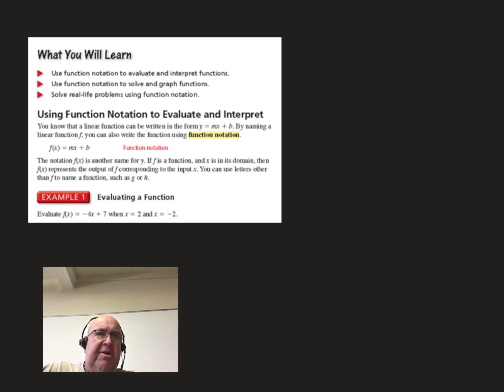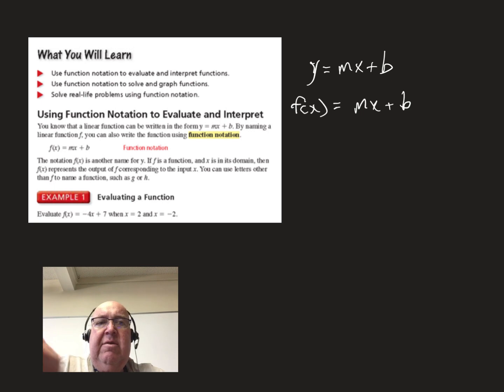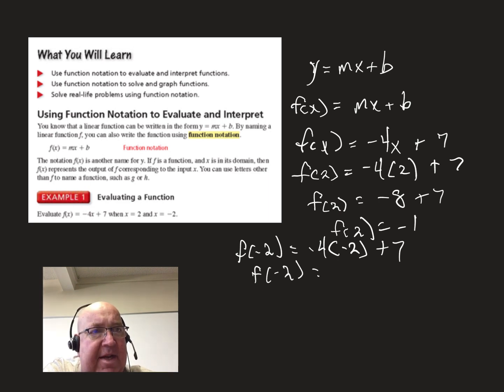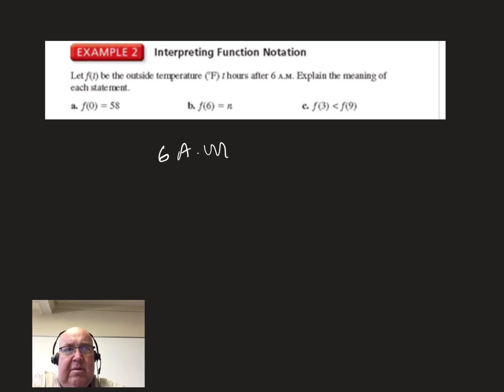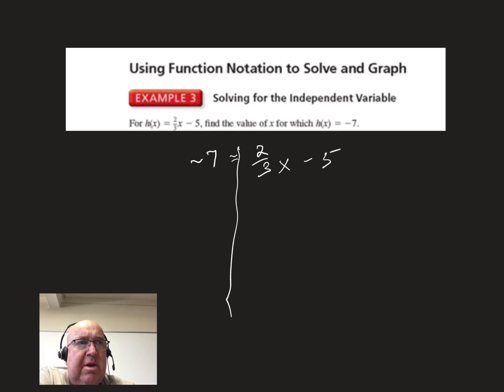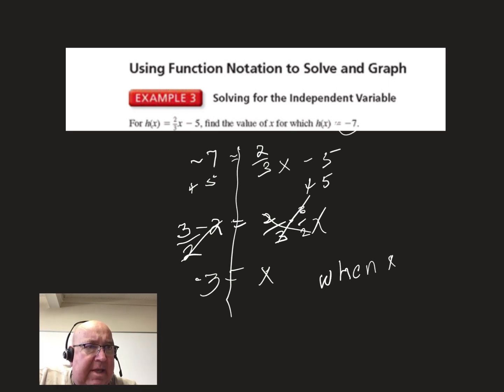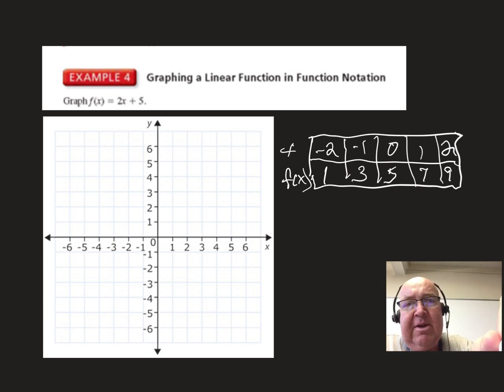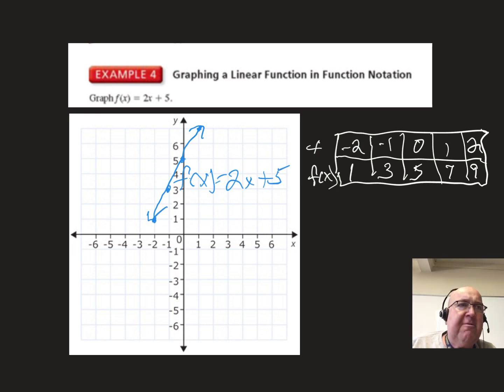Algebra 1A Section 3.3